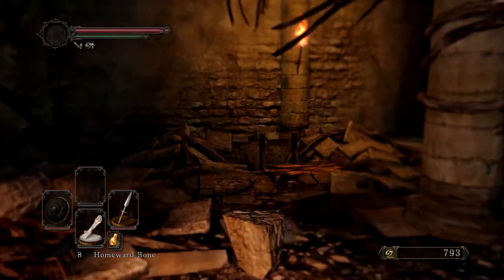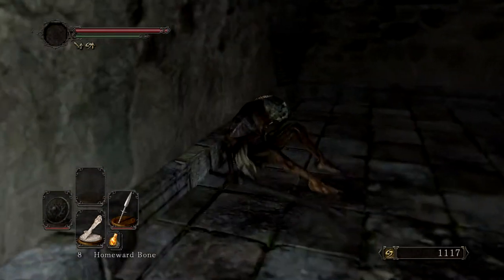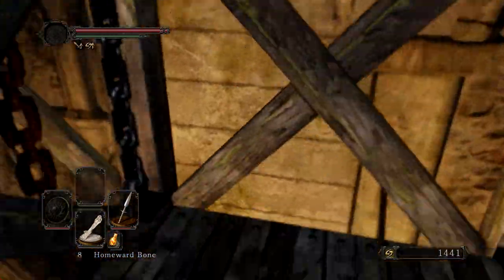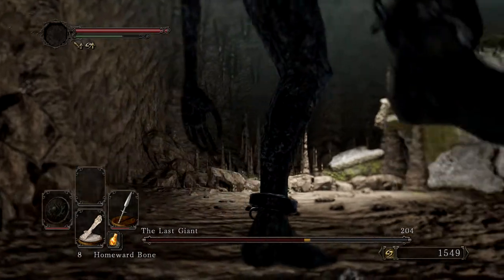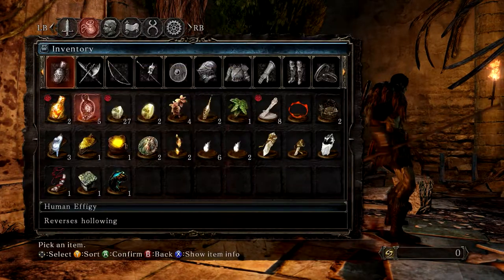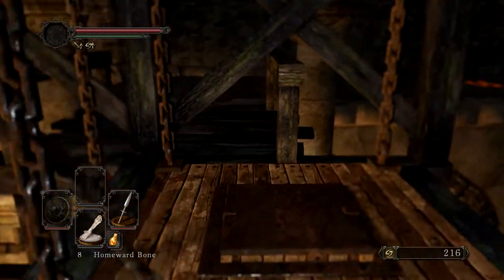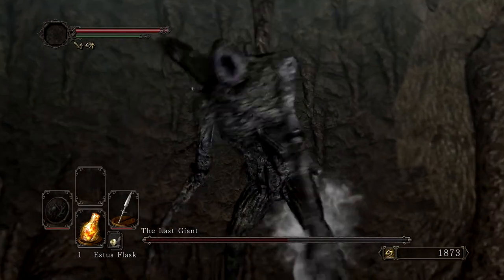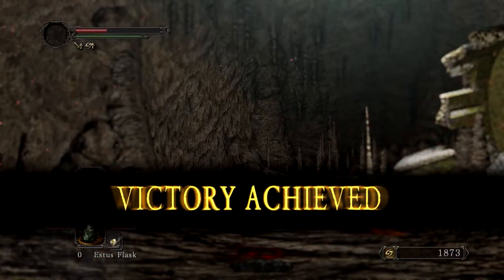Pursuing Success ~ First Person Modded Dark Souls 2 - Ep 3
Now's the time to cut my teeth on the first few bosses of the game and boy are they a doozy. I don't know what I was expecting, but this sudden difficult spike certainly wasn't it. As I progress, I should get more and more used to the perspective shift, but I'm still adapting, so these massive enemies are giving me a run for my money. I can only hope I come up with a better solution for some of the mid/late-game bosses.

Dark Souls 2 has been an amazing game that I have had plenty of great experiences with. Now, it's time to Let's Play Dark Souls 2 with a twist! I'll be using the First Person mod that was created for Dark Souls 2 by Benzoin-Gum.
It is designed to lock the camera into the zoomed mode of the binoculars or bows and also boosts the Field of View so that you can have a better first person experience. This not only changes the camera sensitivity and location, but also how locking on works. Locking on will no longer draw my camera toward my target, meaning that proper camera management will be an absolute imperative if I'm going to pull this Playthrough off successfully.

However it experienced certain difficulties that made it unviable for an audience. Namely, rolls would take the camera with them and completely discombobulate the player and viewer. These issues have all been shorn up in Dark Souls 2, so now the responsibility rests firmly on my shoulders. I know it will be possible, but many trials and tribulations await me as I explore this wonderful and game-changing mod for you all.

The main difficulties of the Dark Sousl 2 First Person Mod will be managing my spacing in combat and for jumping. Withe the First Person Mod, you cannot look ahead and watch your feet at the same time, greatly limiting your ability to judge distances and align attack or jumps. This is compounded by the different perspective you're forced to fight in and the change in scale from the base game. Hopefully this new level of challenge and adversity will make for even better watching as I struggle to manage one more aspect of the game while I fight for my life.

In addition to the complex dynamic presented by the First Person mod, I'll also be exploring the character of Eygil the Sorcerer. My first two Dark Souls 2 Let's Play characters each managed to relate extremely well to a specific DLC setting, so Eygil was made to fit in with the final DLC. This will complete the trifecta and be a comprehensive final look into Dark Souls 2.

The  Dark Souls 2 First Person Mod is available for any and all to use and can be found here:
This First Person Mod does involve the use of Cheat Engine, so you may want to take that into consideration before you use it. Dark Souls 2 is no longer VAC secured, so the chances of being banned for using a third-party mod are small, but From Software themselves have been reported to have banned a small portion of users, so please understand that you are using this mod at your own risk.

Cheat Engine itself is a remarkably easy to use program that can be downloaded for free at its very own site:
It does not actually modify the game files themself, so you don't need to worry about your game becoming corrupted. Rather, it works by intercepting the code and injecting the modifications as it runs through your computer, effectively accomplishing the same goal with much less risk. You can find a tutorial for its usage here:

Did you like what you watched? It will make my channel grow and help me bring you even more content.

If you enjoy this series you may be interested in checking out some of my other games:

Stay in touch with me and connect on these social media sites!